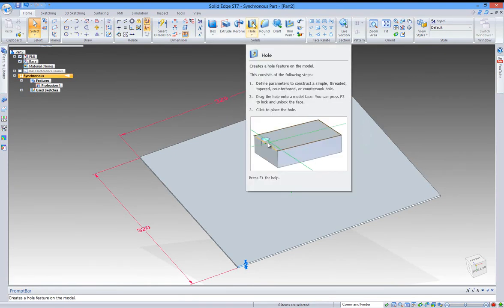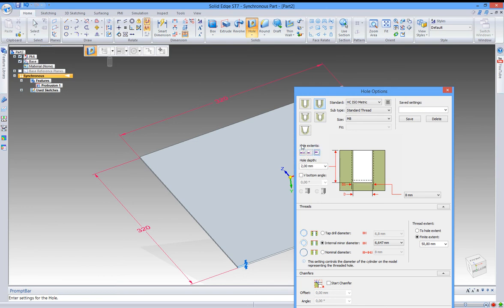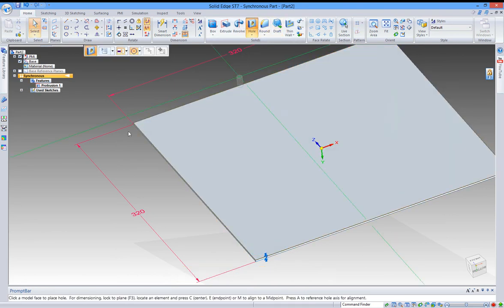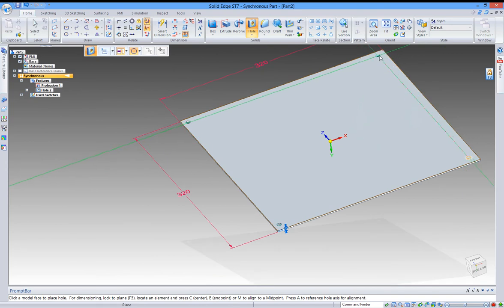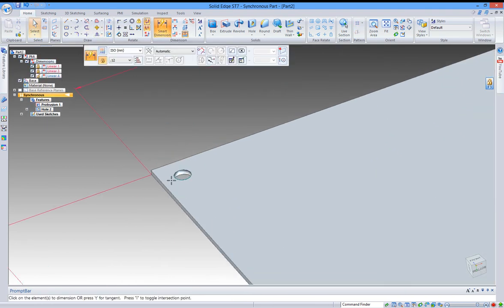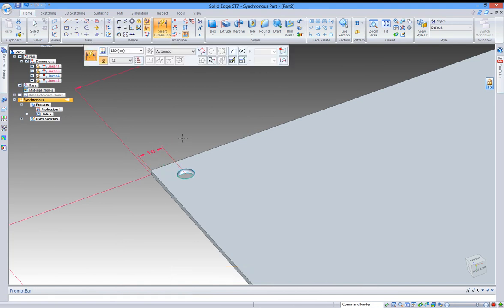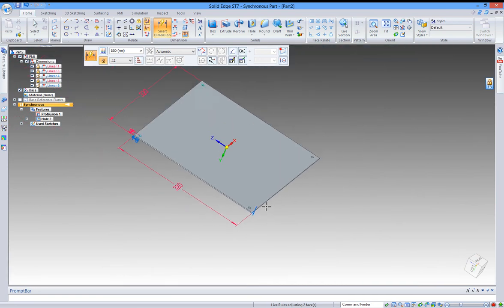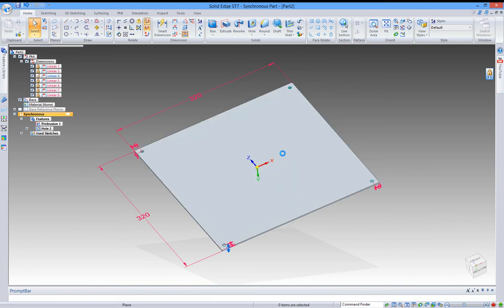Solid Edge: How to make a Hole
Not sure how to make a Hole in Solid Edge? This tutorial will show you how!